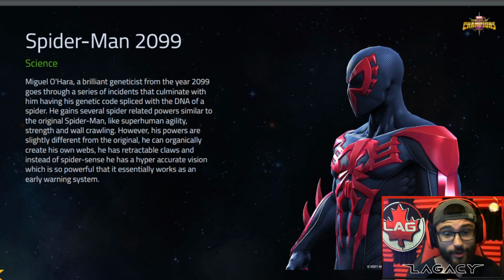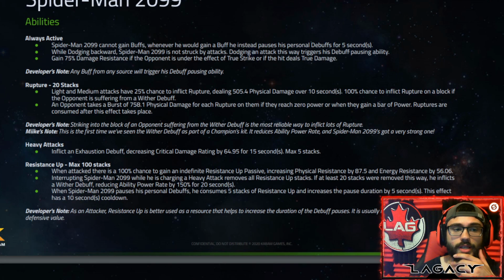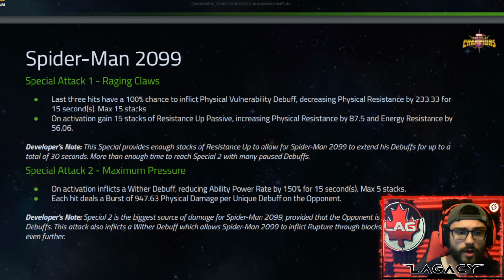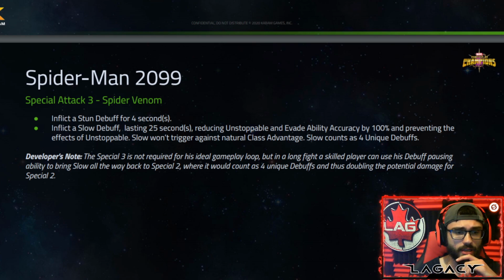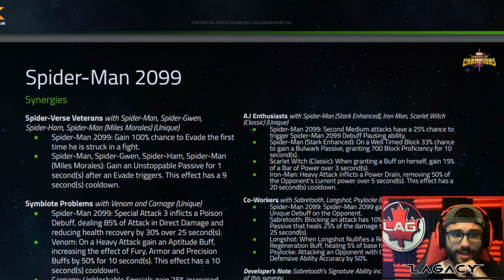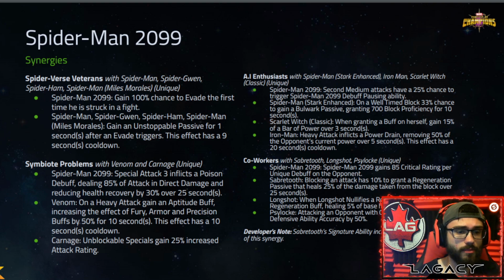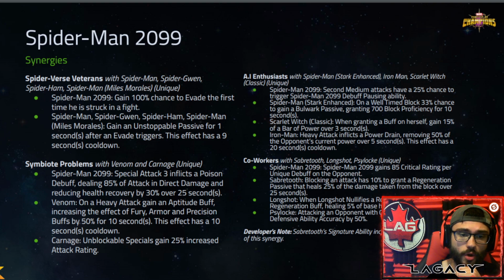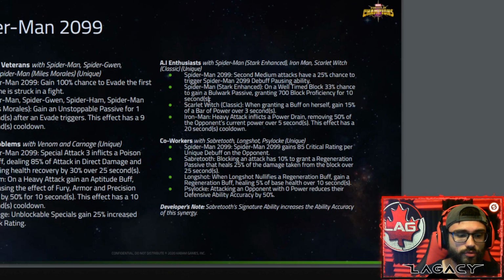New Spider-Man 2099 Full Abilities Breakdown! New Wither Debuff! - Marvel Contest of Champions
Yoo guys Spider-Man 2099 is officially coming to mcoc in august lets break down this dudes abilities! He's got a brand new debuff called Wither!